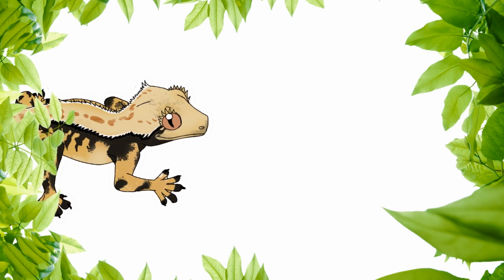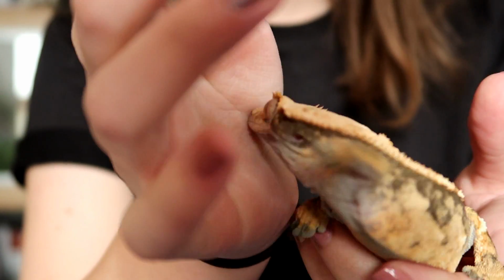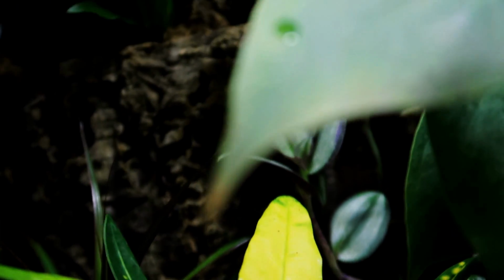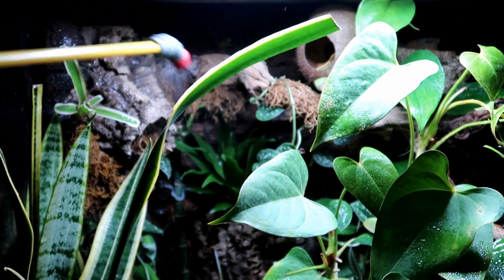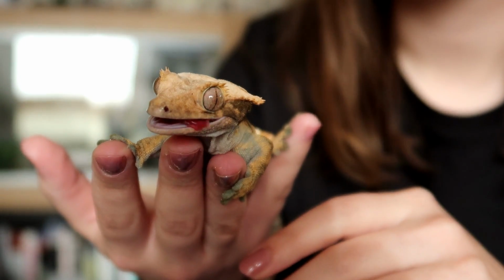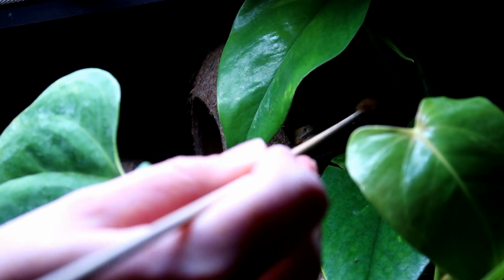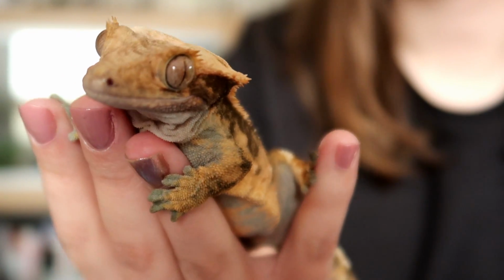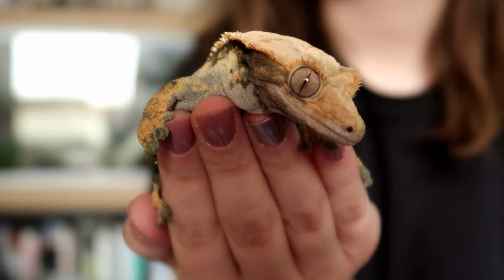COMPLETE Care & Handling CRESTED GECKO Guide!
In today's video I go through all the things you need to know about caring for and handling a Crested Gecko.